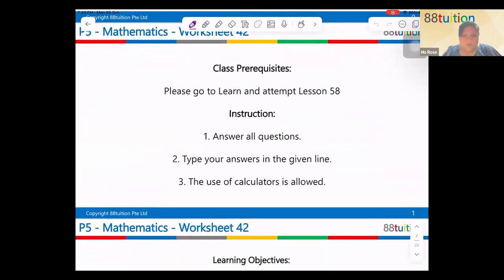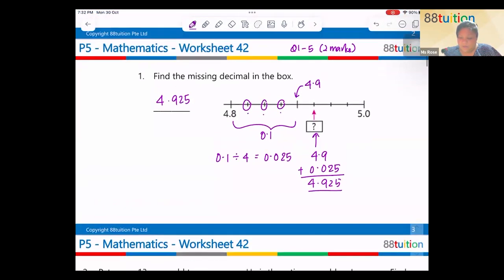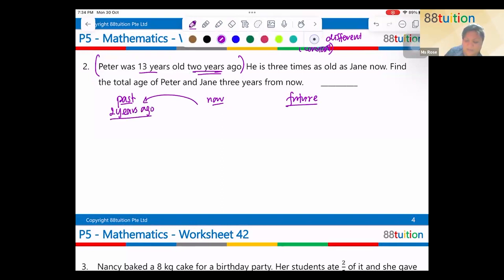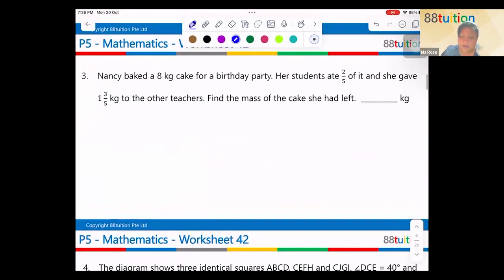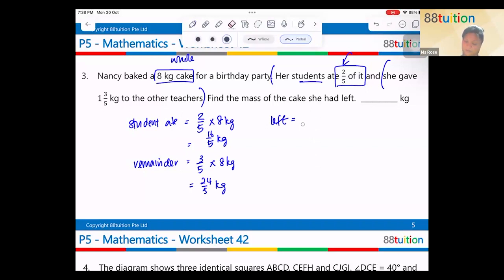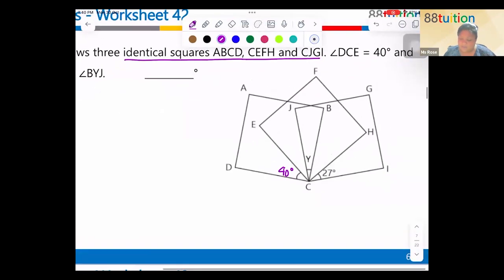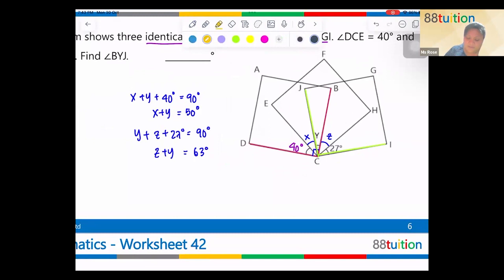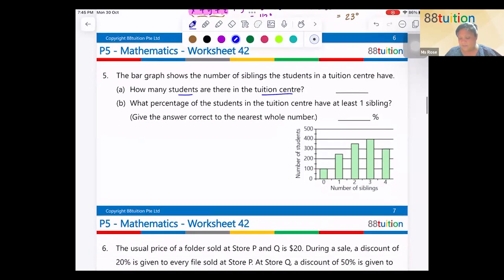P5 - Group A - Mathematics - Tutorial 42